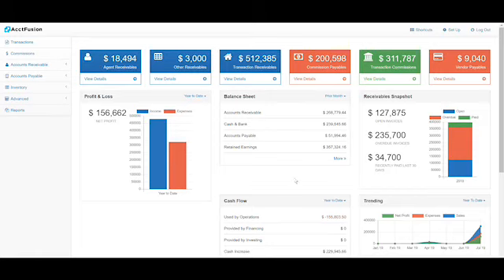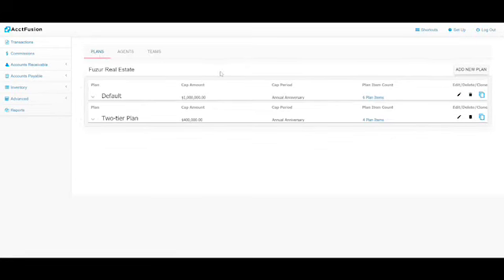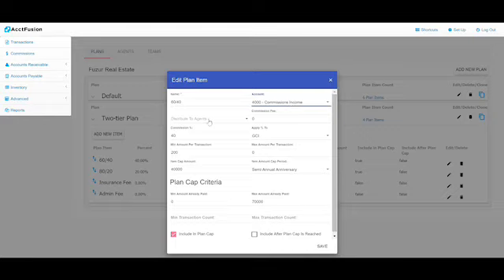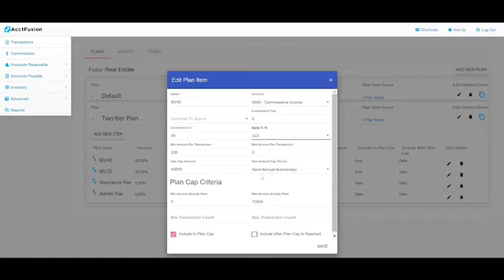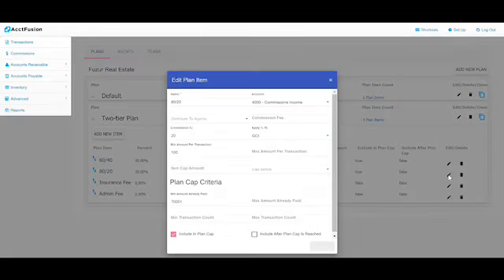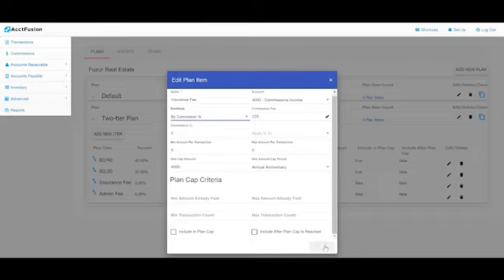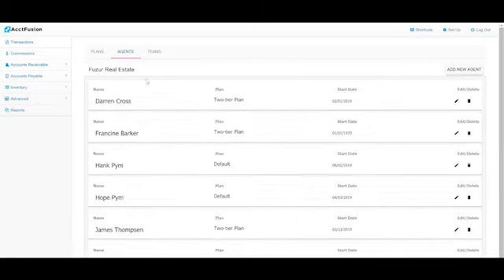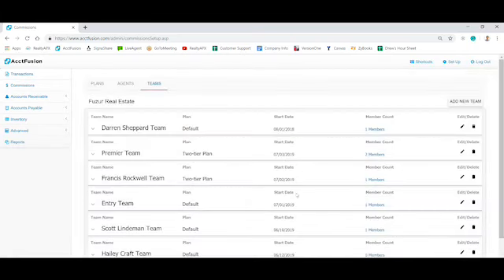3.5 - Commissions Setup